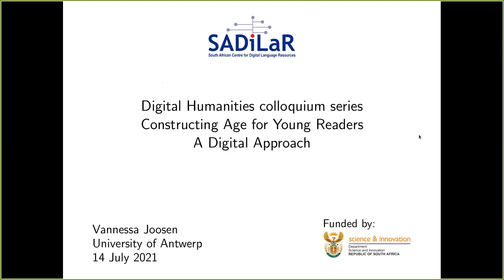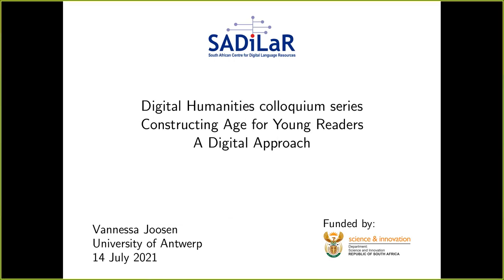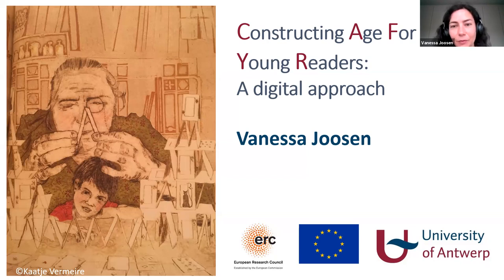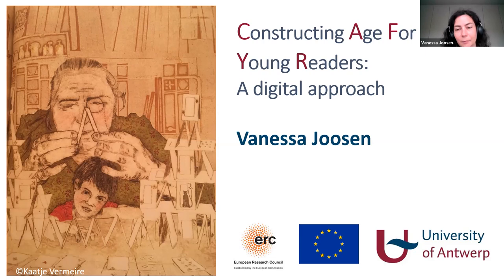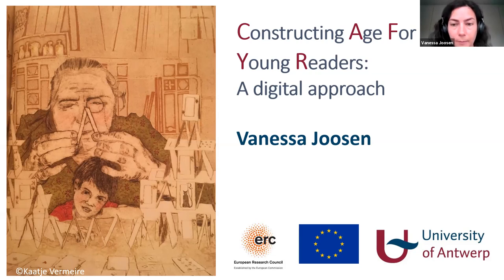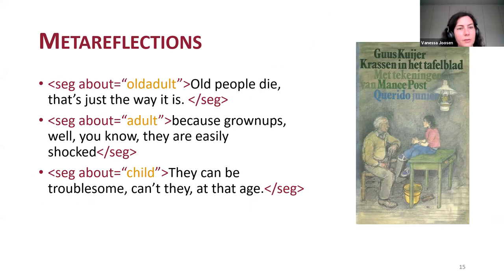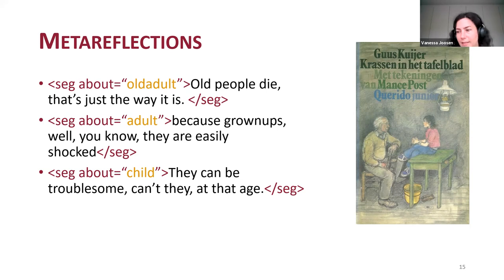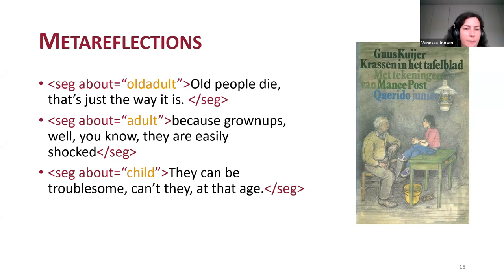Constructing Age for Young Readers - A Digital Approach - Vanessa Joosen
More about this talk: In the research project "Constructing Age for Young Readers" (CAFYR), scholars combine digital tools and narrative analysis to get a bitter insight into how age is constructed in contemporary children's literature. They approach a corpus of 750 digitized books in English and Dutch with the following questions: What explicit and implicit age norms are conveyed in the books? What is the effect of the intended readership? Does the age of the author have an impact on the construction of certain ages? In this talk, Vanessa Joosen presents the CAFYR method for annotating and analysing age-related passages in children's books. She then presents some of the preliminary results of the project. As a case study, she examines the oeuvre of Guus Kuijer, an award-winning Dutch author who has published books for children, adolescents and adults.